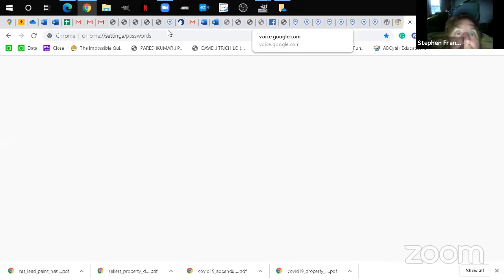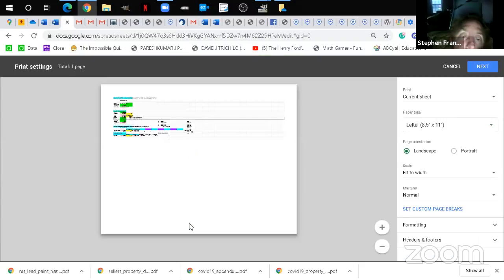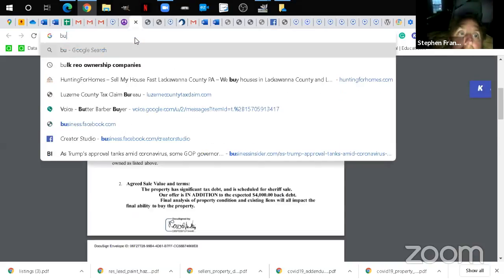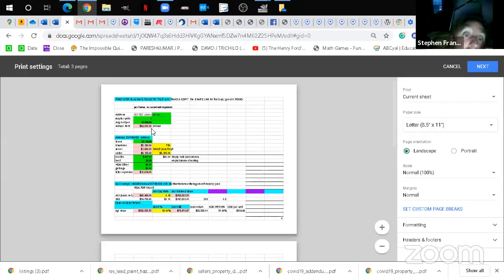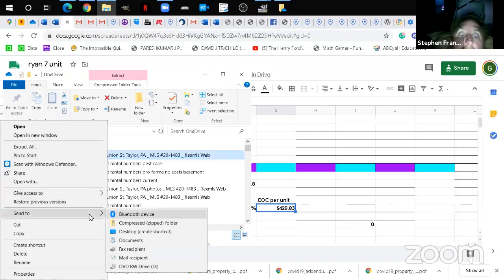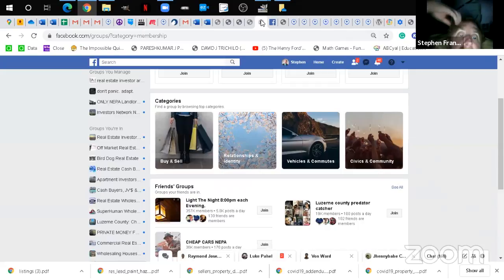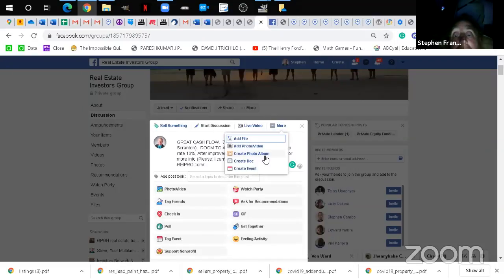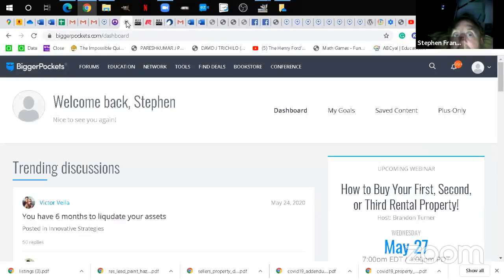Stephen Franco's Personal Meeting Room